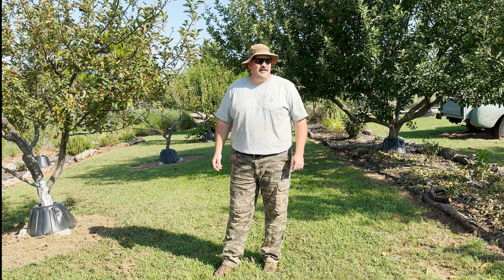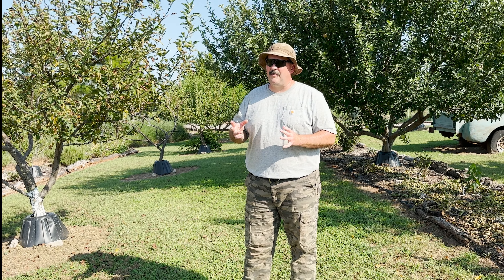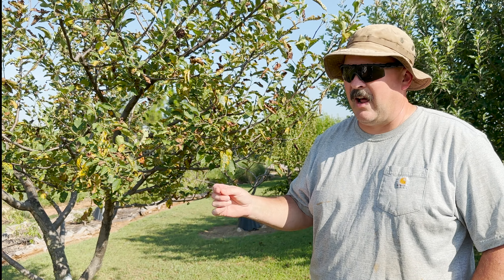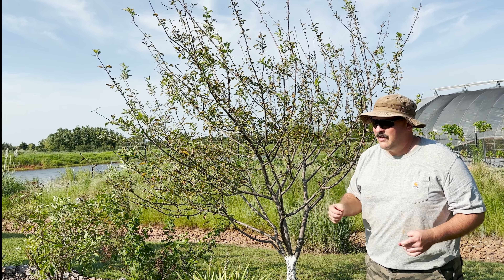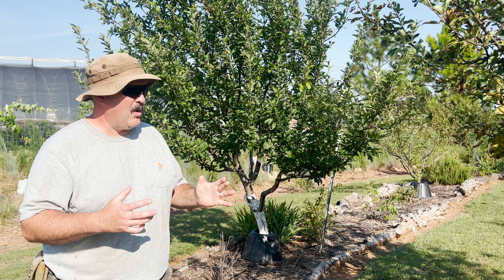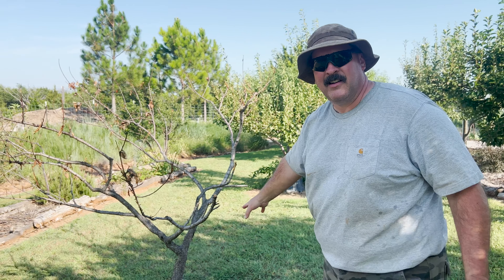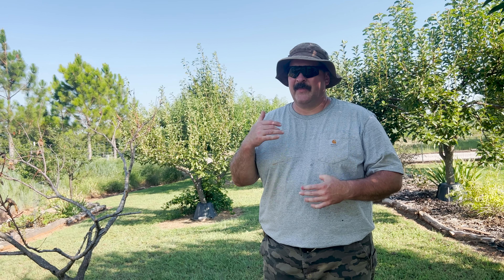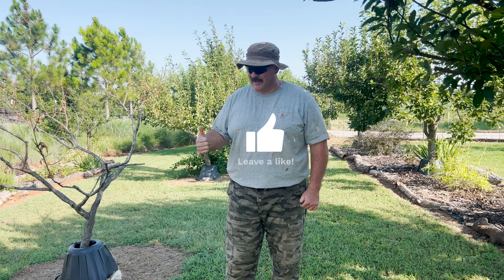Picking the Correct Fruit Tree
My hard lesson learned after planting fruit trees and how I finally chose the right tree for my area

Stark Brothers Nursery - @GrowingwithStarkBros